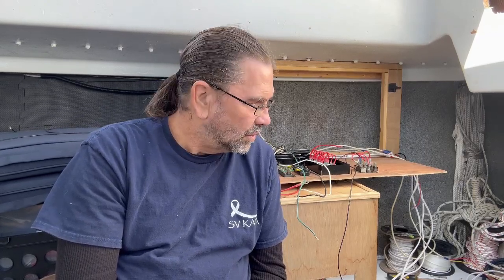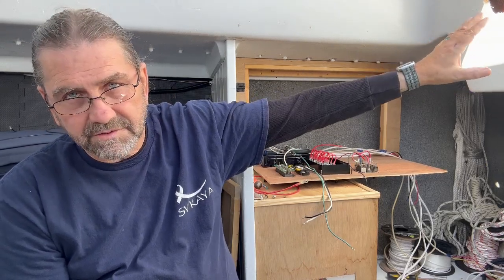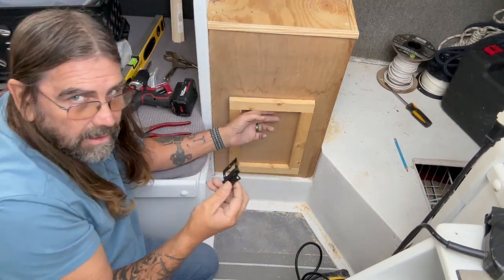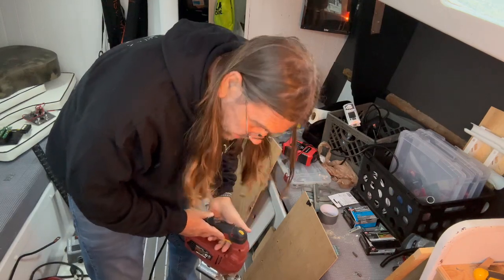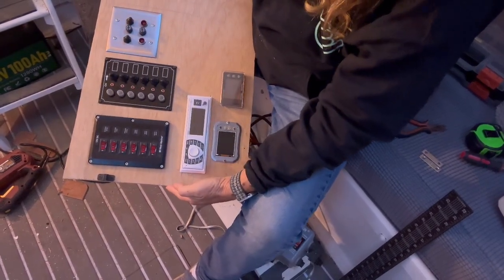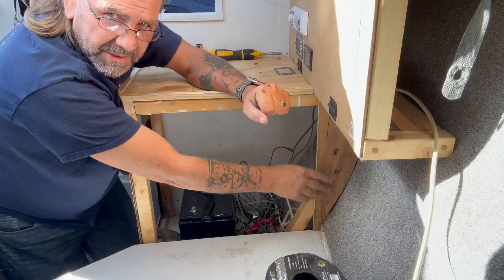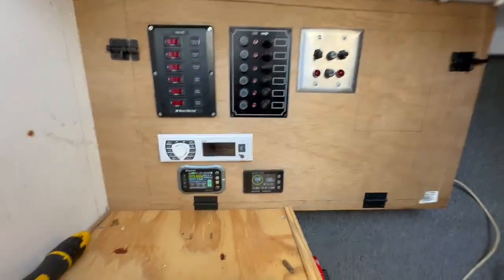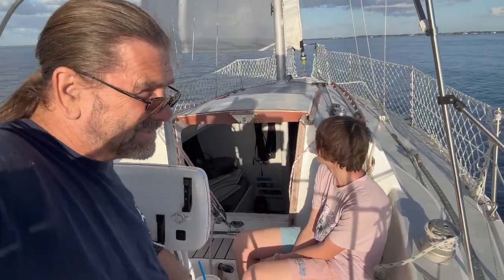Nav Station Rebuild Part 2, Sailing Kaya EP42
Hope everyone had a great holiday season! This week we get the new Nav station built and most of the wiring buttoned up, at least enough to get back out on the water sailing again.

If you would like to help us inspire others we greatly appreciate the support and the links below are how you can help.

Amazon wish list for SV Kaya: